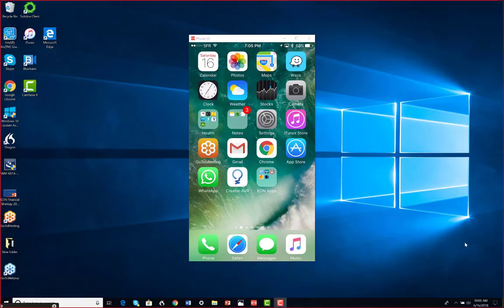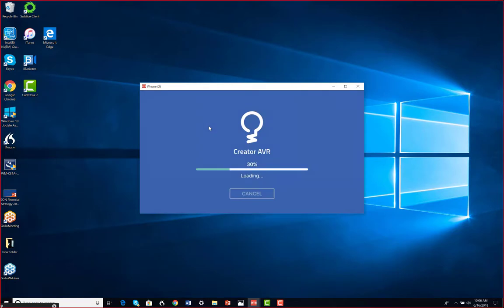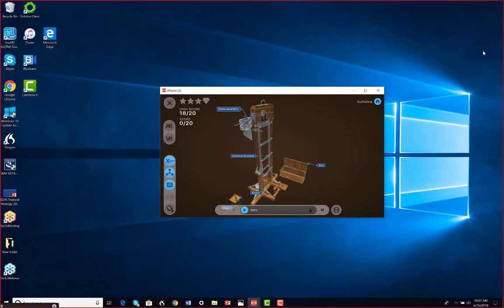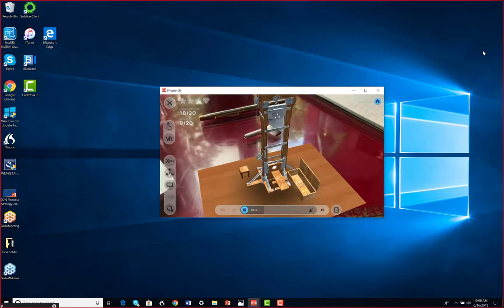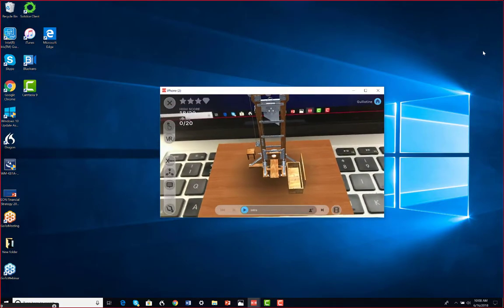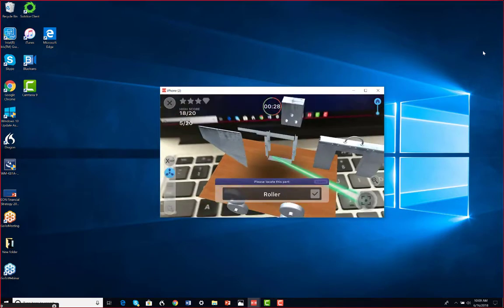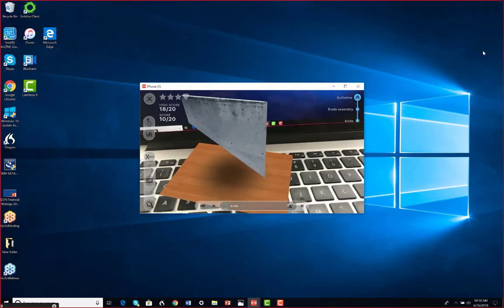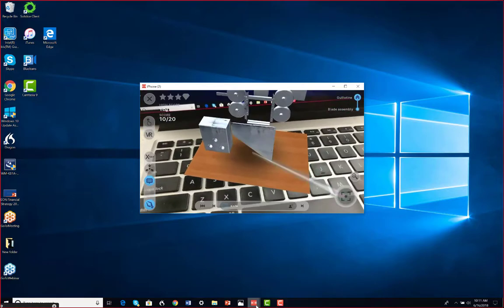The Guillotine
A perspective of the historical evolution of punishment for committed crimes over the years